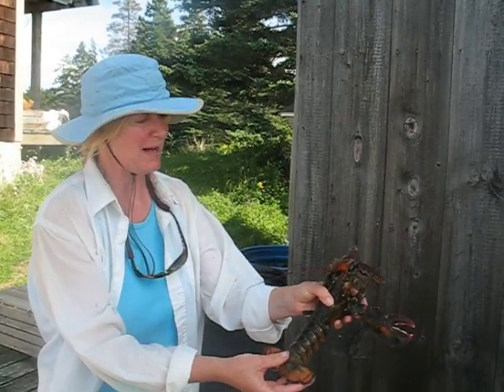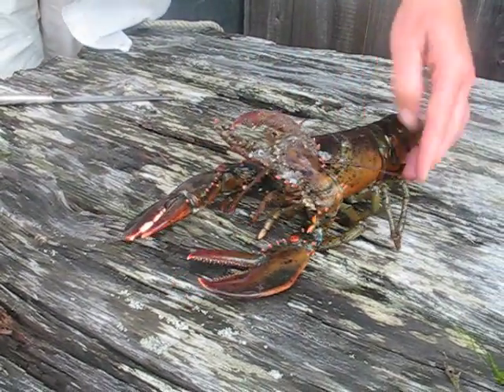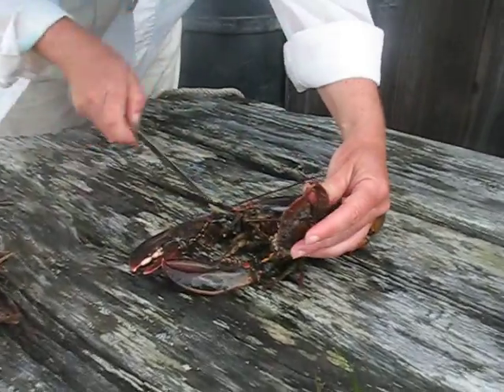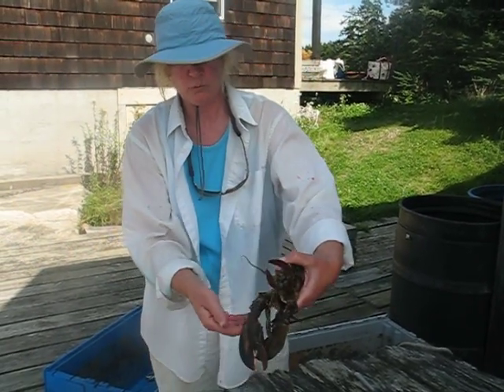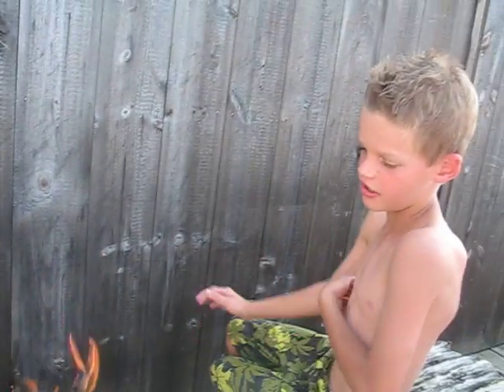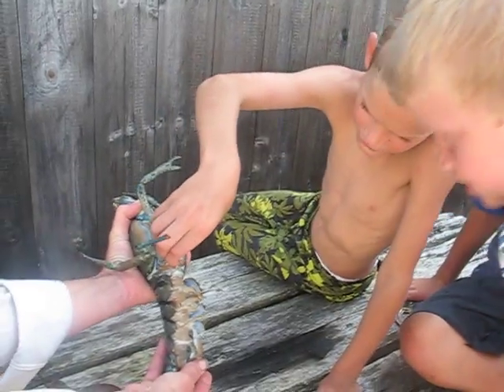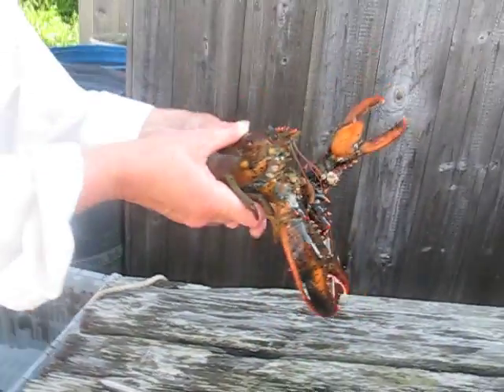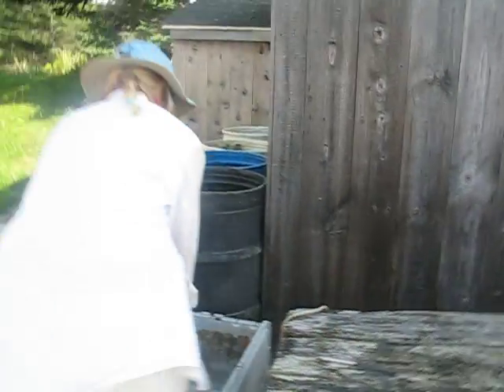3 clawed lobster - Dr Diane Cowan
3 Clawed lobster -Lobster Conservancy summer 2009